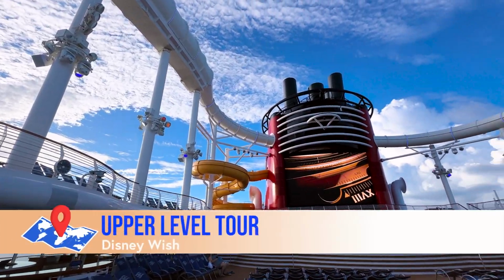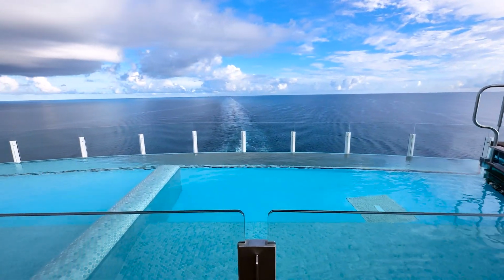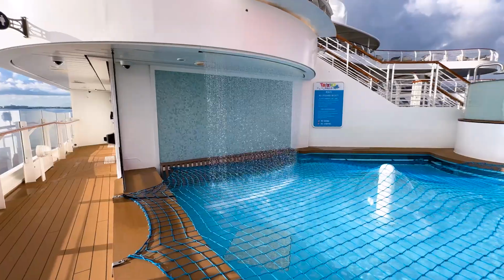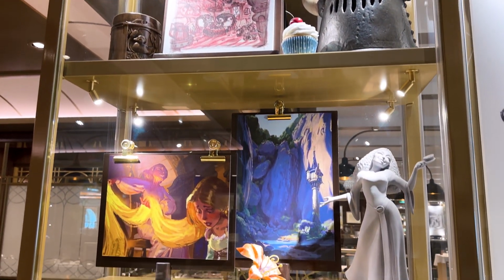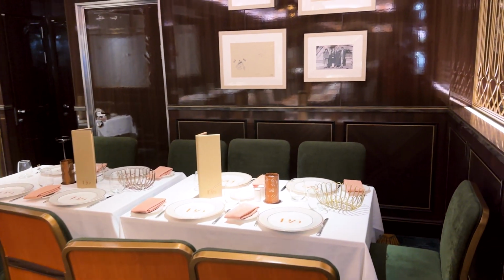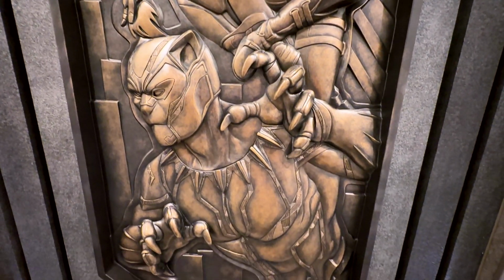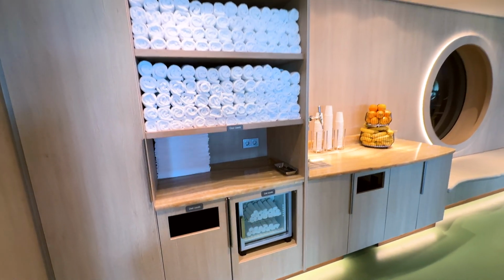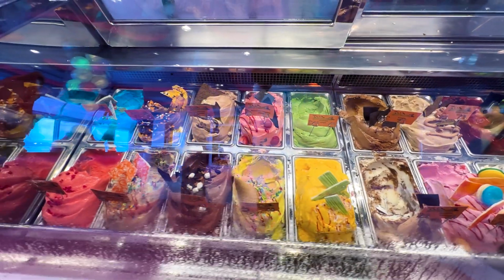Disney Wish Cruise Tour | Upper decks | Pools | 1923 | Gym | Walk with me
Let's take a tour of the upper decks of the amazing Disney Wish, we explore the adult areas, pools, bars, kid areas and more.

The Disney Wish cruise is an enchanting experience that brings the magic of Disney to life on the high seas. This state-of-the-art ship features a whimsical design inspired by classic Disney tales, with intricate details that immerse guests in a world of fantasy. From the stunning Grand Hall, which welcomes guests with its shimmering chandeliers and character-themed artwork, to themed dining experiences like "Arendelle: A Frozen Dining Adventure," the ship offers a variety of unique and memorable options for families. With exciting onboard entertainment, including stage shows and character meet-and-greets, every moment aboard the Disney Wish is filled with joy and wonder.

For families seeking adventure, the Disney Wish also boasts a wide array of activities and amenities. The AquaMouse, an innovative water attraction, offers a thrilling ride that takes guests through a delightful storyline featuring beloved Disney characters. Kids can explore dedicated spaces like the Oceaneer Club, where they can engage in interactive games and creative activities, while adults can unwind in serene lounges or indulge in luxurious spa treatments. With its blend of excitement, relaxation, and Disney magic, the Disney Wish cruise promises an unforgettable vacation experience for guests of all ages.